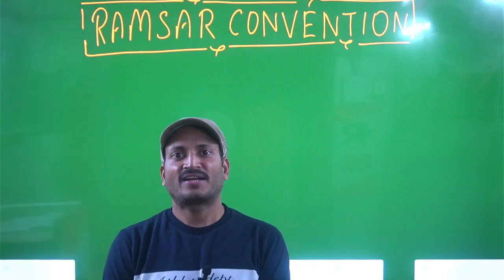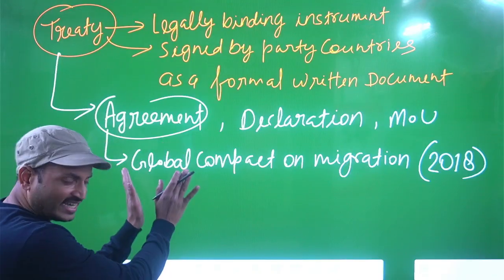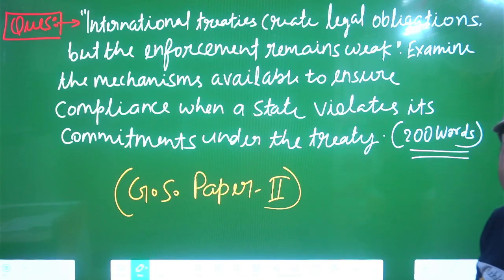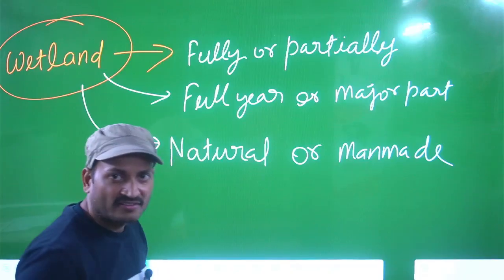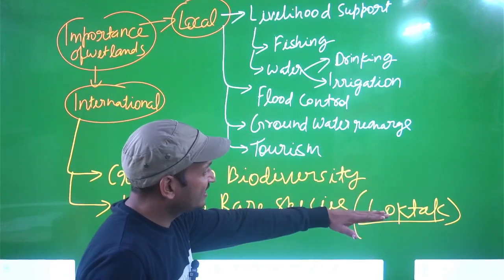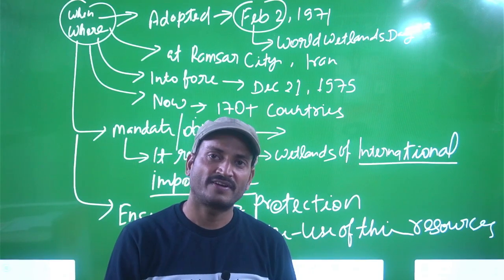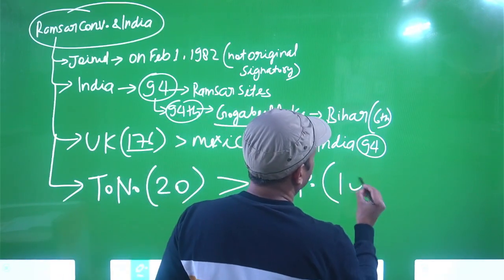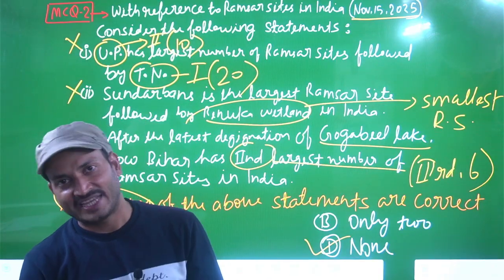RAMSAR SITE IN INDIA#ramsarsitesinindia#RAMSARDAY#wetland#englishmediamclasses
Today class :-
सभी का Exam-G  चैनल पर तहे दिल से स्वागत है। Exam-G के आधिकारिक चैनल पर उत्तर प्रदेश द्वारा आयोजित तथा केंद्र की परीक्षाओं की तैयारी को समर्पित चैनल है। उत्तर प्रदेश की  विभिन्न परीक्षाओं की तैयारी  समर्पित चैनल है।

उत्तर प्रदेश की विभिन्न परीक्षाओं जैसे UPSC,UPPCS, RO ,ARO LT GRADE,GIC LECTURER,BEO,BPSC, UPSI, लेखपाल , VDO, TET,STET इत्यादि के लिए सामान्य अध्ययन (GENERAL STUDIES) आदि परीक्षाओं का आप  बैठे सुरक्षित एवं सुविधाजनक तैयारी कर सकते हैं।
इसके साथ ही Online Course उपलब्ध है जिसमें Live class, Recorded Video, Hand written PDF Notes, Doubt Session, & Test Series आदि कई और Features के माध्यम से बेहतरीन तैयारी कर सकते है।

अन्य किसी भी जानकारी के लिए आप हमारे दिए गए नंबर पर Call or Whatsapp संपर्क कर सकते है
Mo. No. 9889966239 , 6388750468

uppsc gs,
uppsc gs paper 1 prelims 2024,
uppsc gs classes in hindi,
uppsc gs 1 mains strategy,
upsc gs all paper syllabus in hindi,
uppsc gs analysis,
upsc gs and csat,
upsc gs analysis,
uppsc gs book,
uppsc ro aro best gs book,
uppsc ae gs book,
uppsc gs classes,
uppsc ro gs classes,
uppcs gs class,
uppsc gs youth competition,
uppsc gs ghatna chakra,
uppsc apo gs classes in hindi,
uppsc ro aro gs classes,
uppsc ro aro gs marathon class,
uppsc gs paper 1,
uppsc gs for assistant professor,
gs for uppsc,
gs for uppsc ro aro,
gs for uppsc 2024,
uppsc stages,
up gs for uppsc,
up special gs for uppsc,
gk gs for uppsc,

uppsc gs gk,
upsc gk gs 2024,
uppsc gdc gs paper,
gk gs for uppcs,
uppsc ae gk gs,
uppsc ro aro gk gs classes,
uppsc ro aro gk gs,
uppsc gs syllabus in hindi,
uppsc gs marathon,
gs 1 upsc mains,
uppsc gs paper,
uppsc gs previous year question paper,
uppsc gs pointer,
uppsc gs paper 2 syllabus analysis,
uppsc gs questions,
uppsc gs previous year solved question papers,

uppsc gs revision,
uppsc ro gs paper analysis,
uppsc ro gs,
uppsc ro aro gs strategy,
uppsc ro aro pyq gs,
uppsc ro aro gs practice set,
uppsc ro aro mains gs paper 1